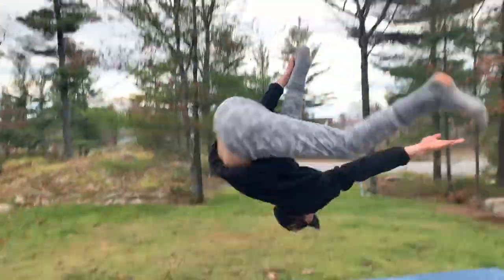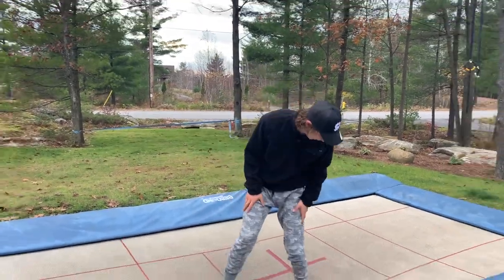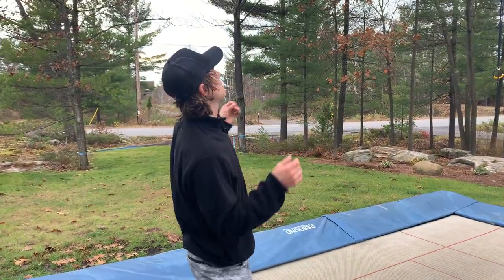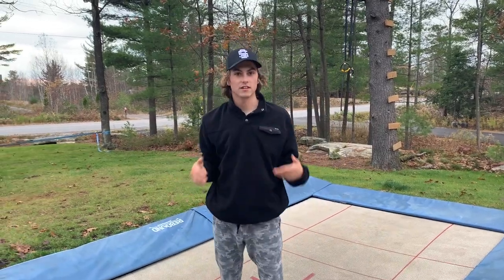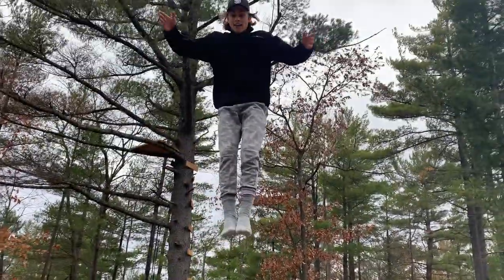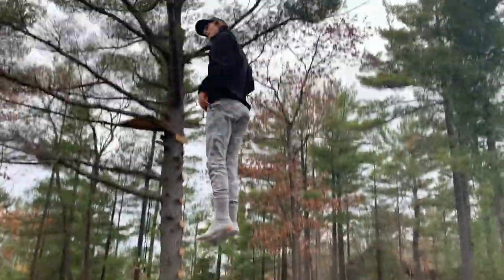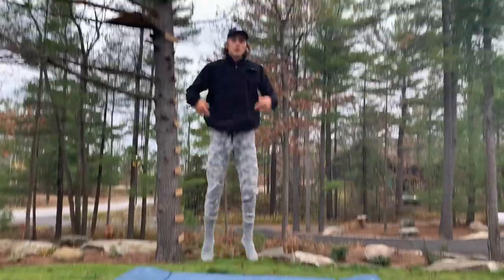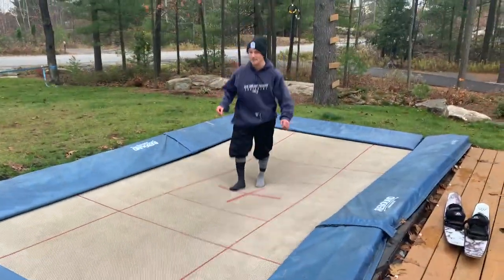Own The Switch Cork 9 EASY | How To Switch Cork 9 On Trampoline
👾 SLOPE ACADEMY ⤵️ (Best Freestyle Skiing Community & Coaching)

Learning "HOW TO SWITCH CORK 9 ON TRAMPOLINE" is challenging!! Especially trying to get it done properly! Learning how to Switch Cork 9 or Switch Rodeo 9 (if your weird) when your just getting start can be tricky 🥰 So, I have put together a Switch Cork 9 tutorial vid that will teach you all the tricks and tips so you can start landing them asap 💞

I HAVE 3 MAIN YOUTUBE SERIES:
Living With "The Kid" 💞 - Welcome to Living With The Kid 🥰 This is a Vlog series that follows "The Kid" as I travel around the world and compete in slopestyle skiing 😄

Banged Up‼️With Bruce Oldham - Welcome to Banged Up with Bruce Oldham 🥰 This is a podcast series created by "The Kid" himself in hopes to spin your cranium and jiggle you're intestines 😄 (Weekly Uploads - Monday)

Thot Tub 🥵 - Welcome to Thot Tub, Patrick and I have a tremendous amount of ideas and topic we often discuss. We decided the easies way to get these discussions to you, would be by hopping in the tub and hitting record! (Weekly Uploads - Saturday)